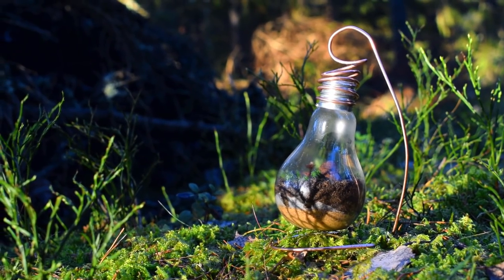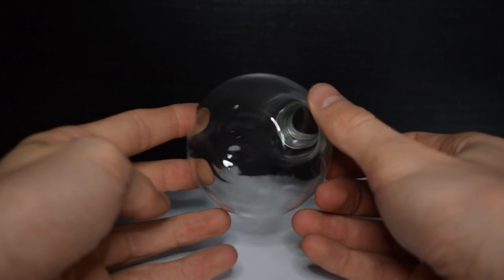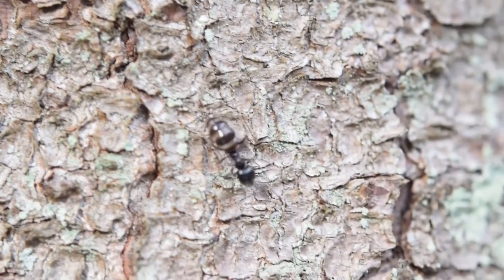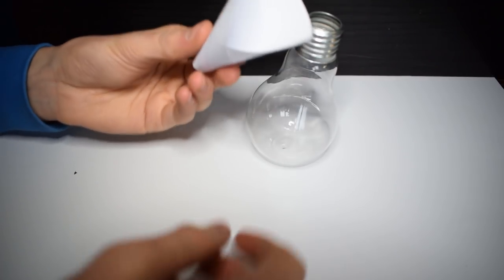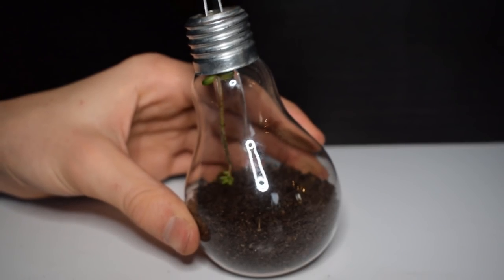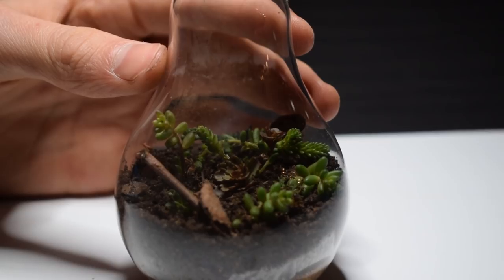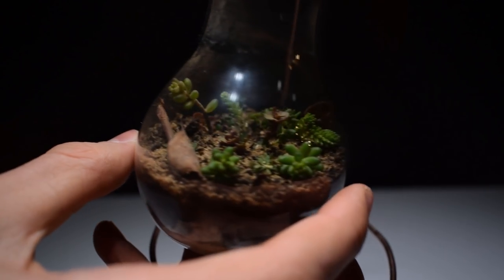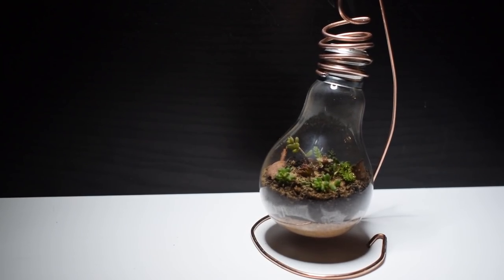DIY Desktop Vivarium 🍂🌲 *Tutorial*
Hi fellow Scavengers! 😄 Hope you enjoy this video on how to make a simple but beautiful Light-Bulb vivarium for your desktop. 😄

 I am so glad that we hit 💚1000 subscribers💚, it has been a short but amazing journey, and I hope we are not ending it here. 😉 I love (and I mean LOOOVE) to read ALL of your comments. By that I am reffering to all of you, the hators😈, the real scavengers 🖖 , the smart🍏, the dumb😄, the awesome💯, the mellow👍, the questioners❗ and everyone else 💛💚💙💜

  📢📢📢MUSIC📢📢📢
 (please check them out, they are suuuper good)

q